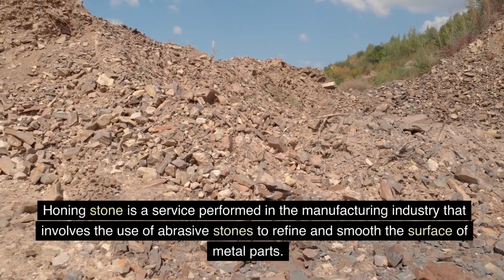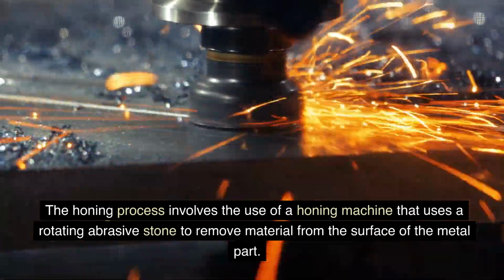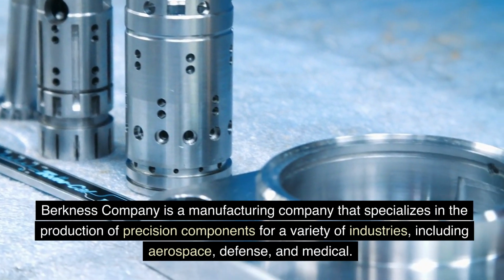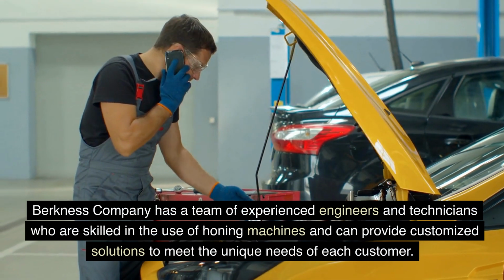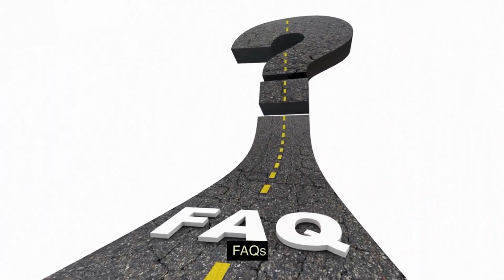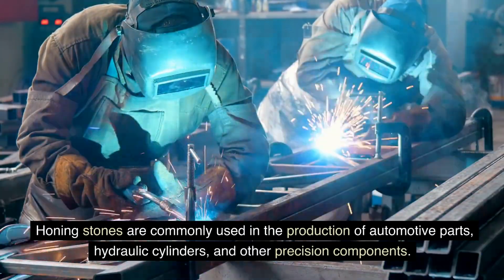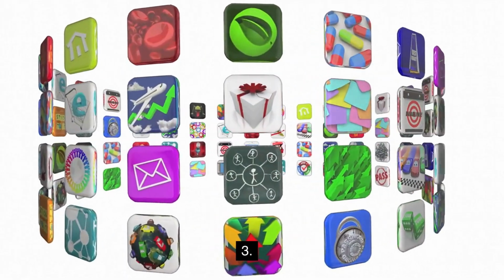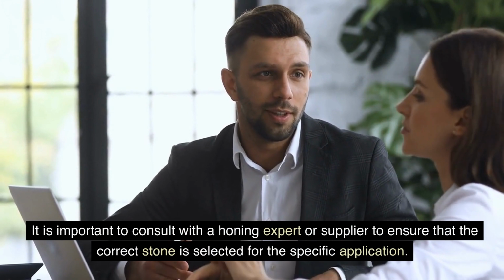Honing Stone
Discover the importance of honing stone in the manufacturing industry, a process that uses abrasive stones to refine and smooth the surface of metal parts for the production of precision components. This video highlights the crucial role of honing stone in improving the performance and longevity of finished products.

Honing stone is a service in the manufacturing industry that uses abrasive stones to refine and smooth metal parts' surfaces, commonly used for precision components like gears, bearings, and valves. It is a critical step in manufacturing, improving the performance and longevity of the finished product.

Berkness Company specializes in producing precision components for various industries, offering services like honing stone to achieve high quality and performance. Their experienced engineers and technicians are skilled in using honing machines and provide customized solutions for each customer.